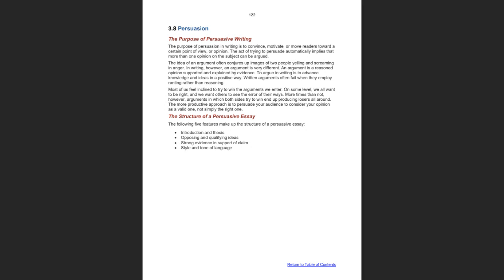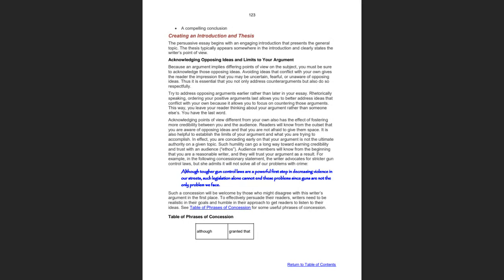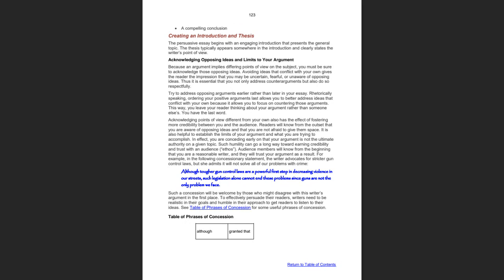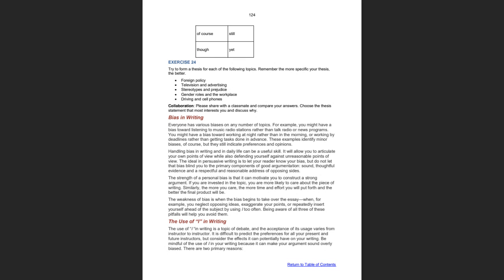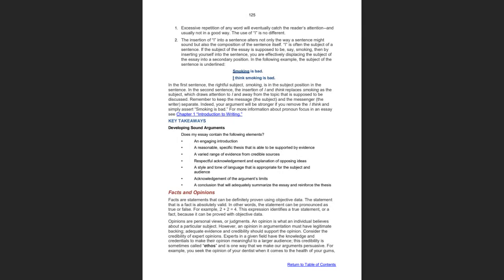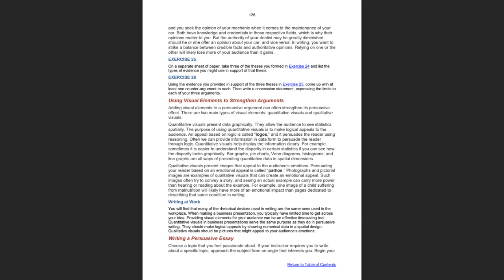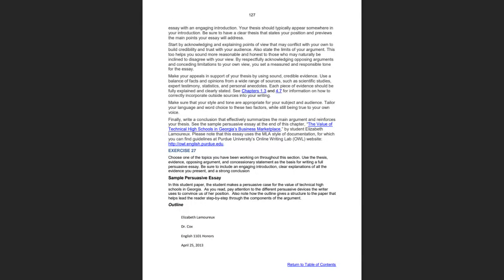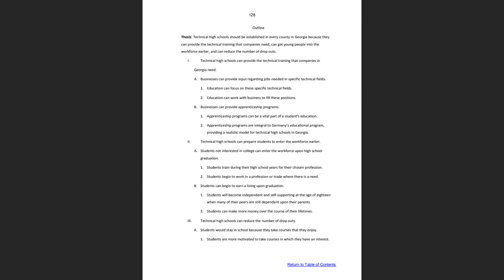Lecture: Practicing the Persuasion Strategy